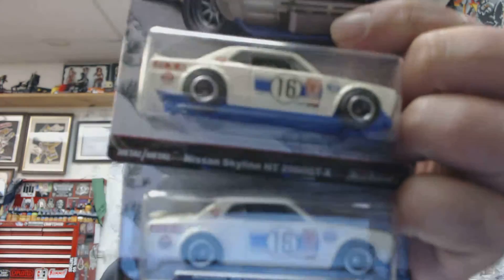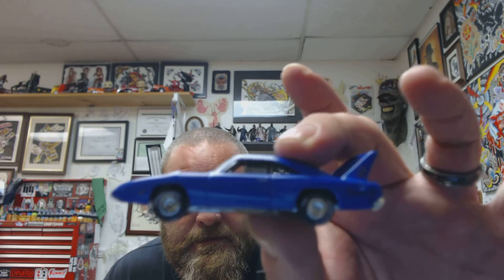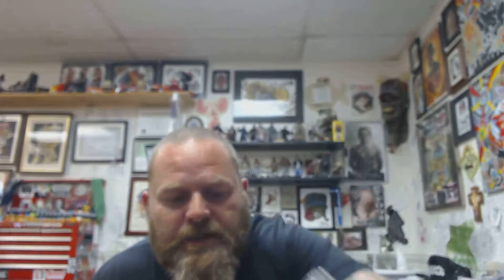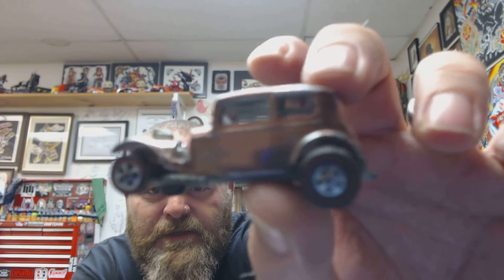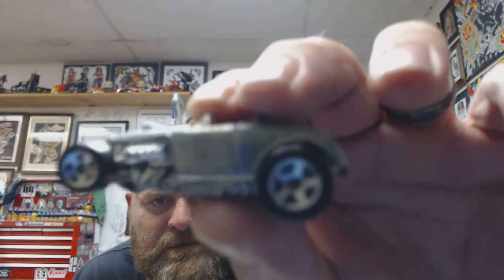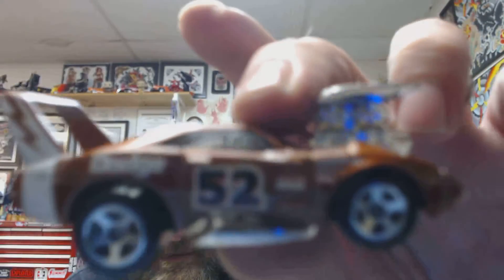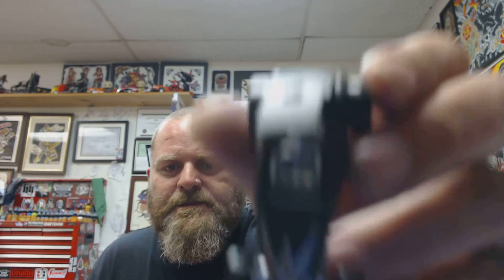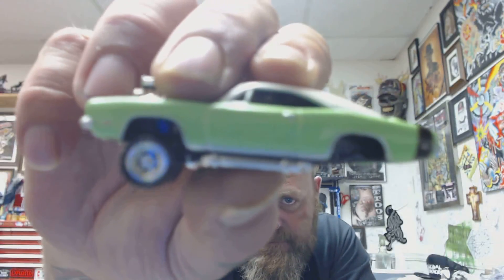Trade box raok with Irishrockfan34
Deluxe castings